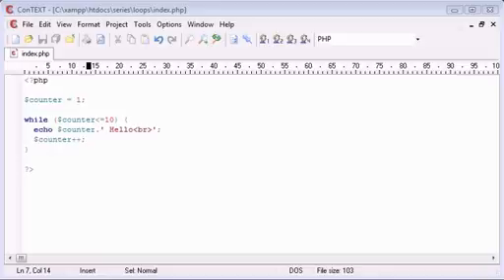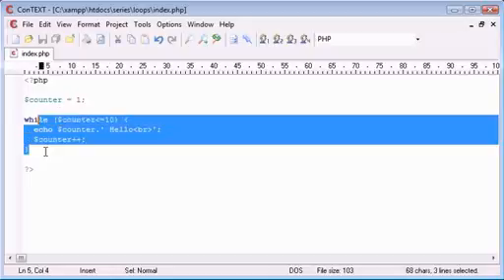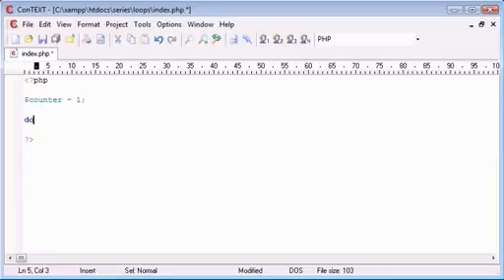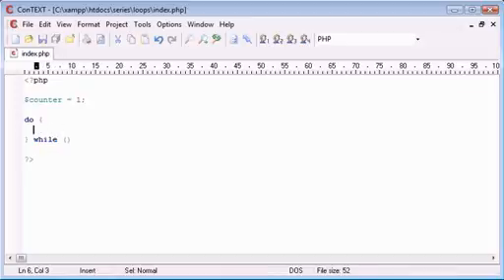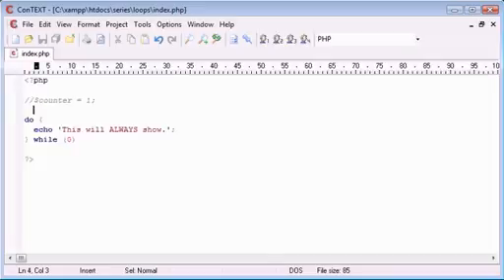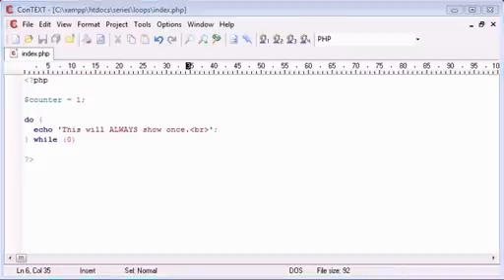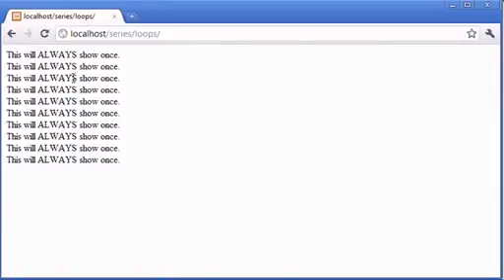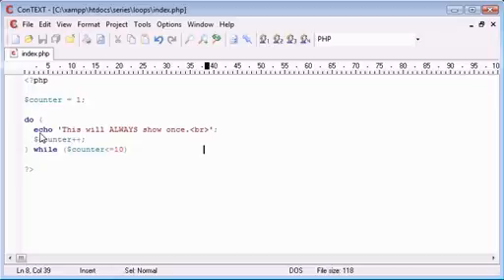Beginner PHP Tutorial 26 do while Loop 1